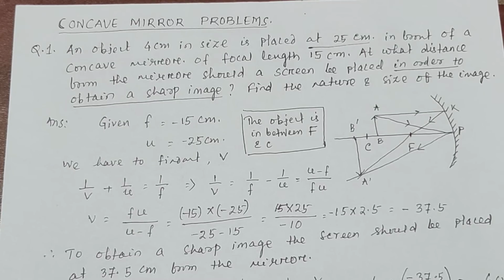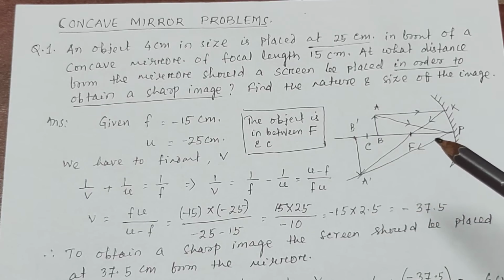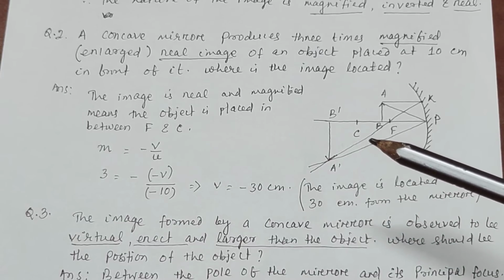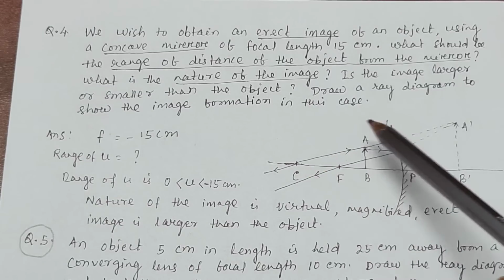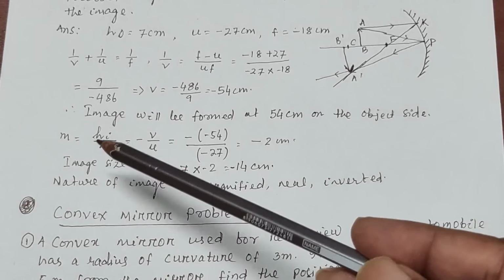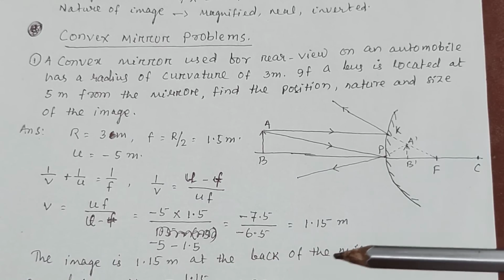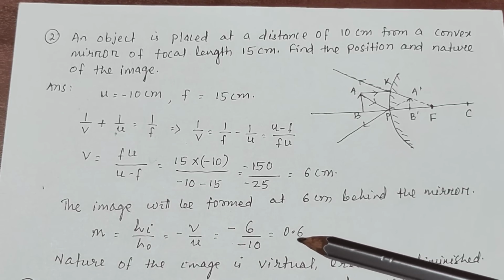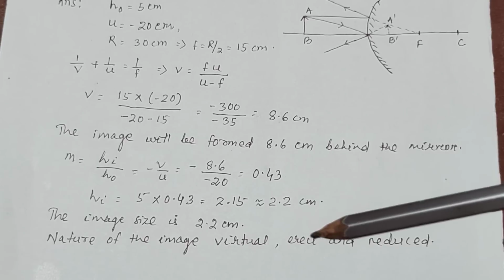Concave & Convex mirror (numericals)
This video is meant for class 10th and 12th standard students.